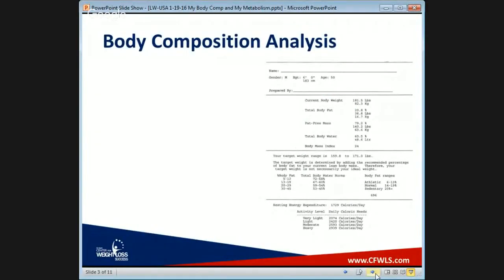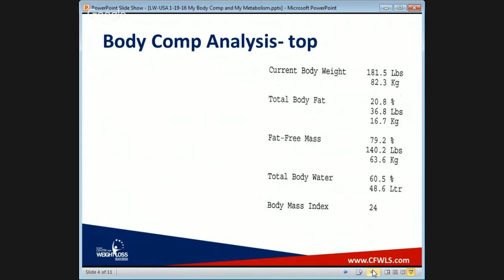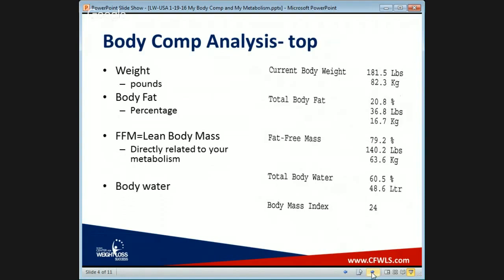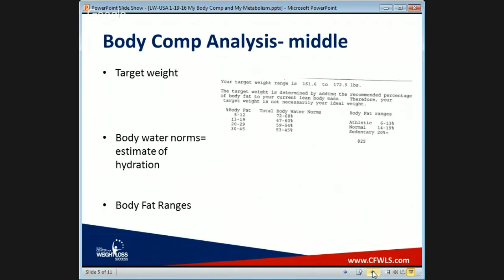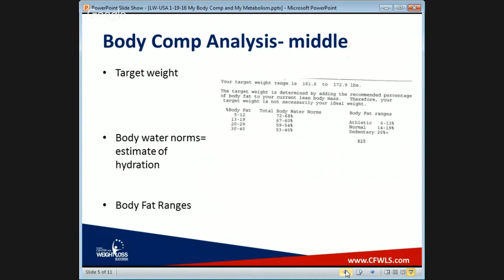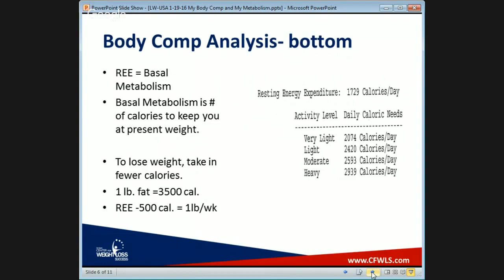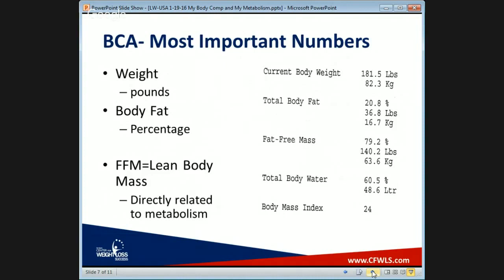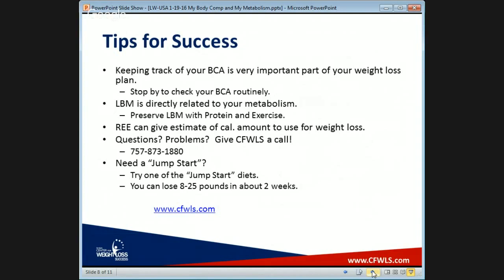LW-USA Body Composition and Your Metabolism